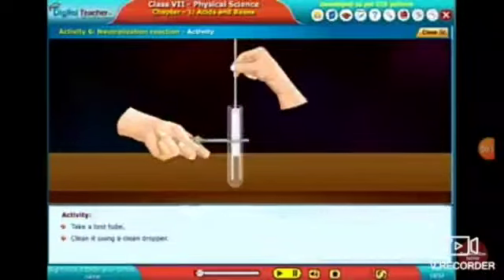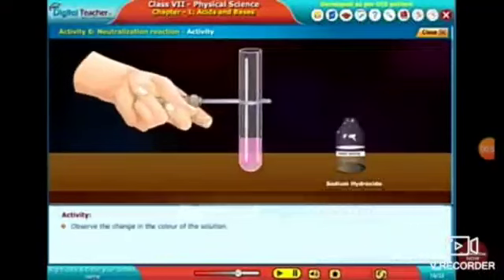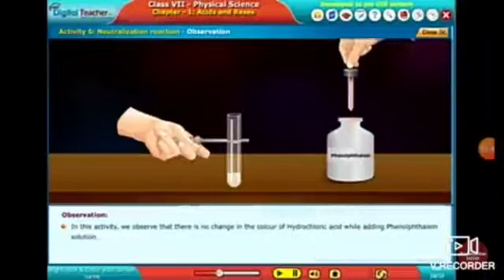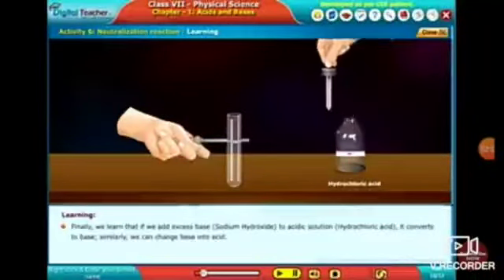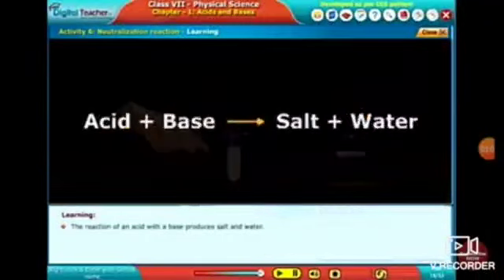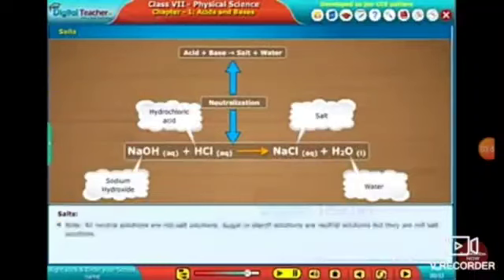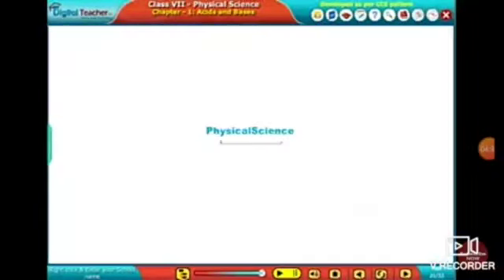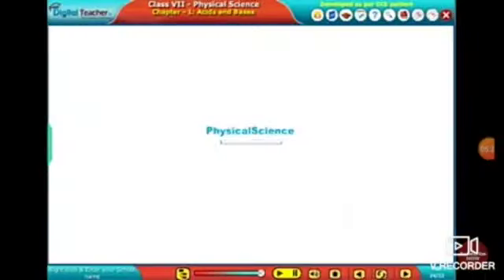ACIDS AND BASES